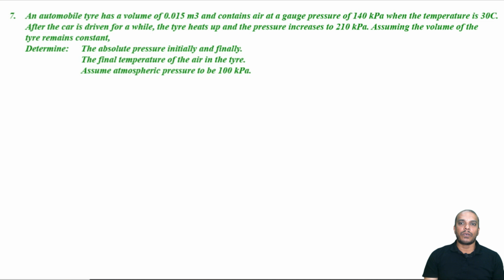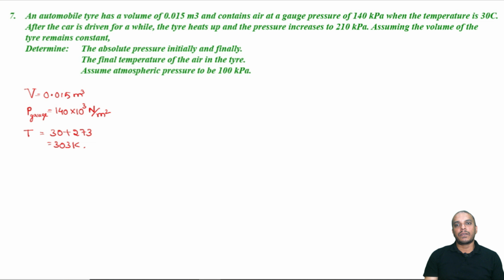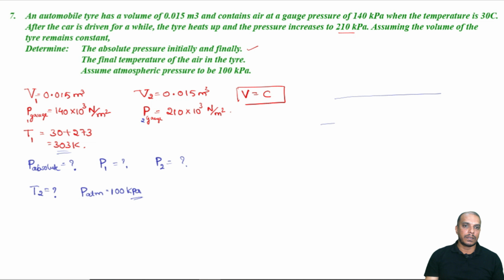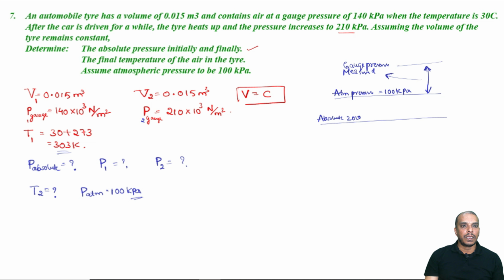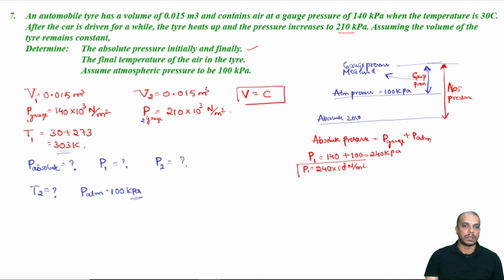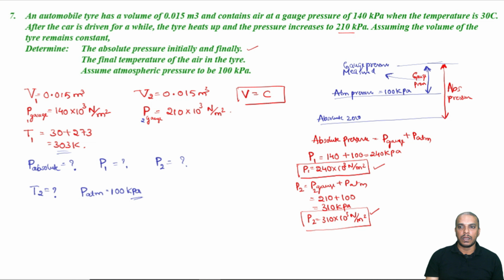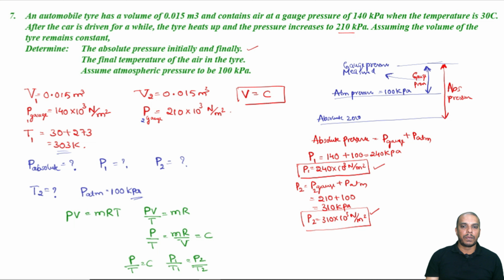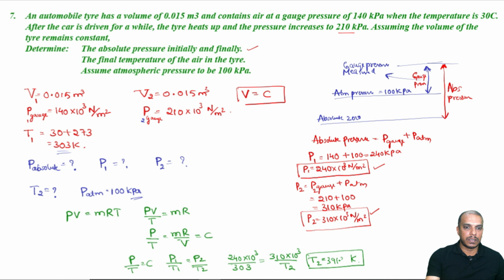Ideal and real gas numericals-3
In this lecture, numericals are solved on Ideal gas equations

This video is useful for:
Thermodynamics beginners
Diploma & BE students
GATE aspirants

An automobile tire is filled to a gauge pressure of a t  210 kPa and  25 C. After driving, the temperature increases by 1 C for every kilometer. Find the pressure after 25 km